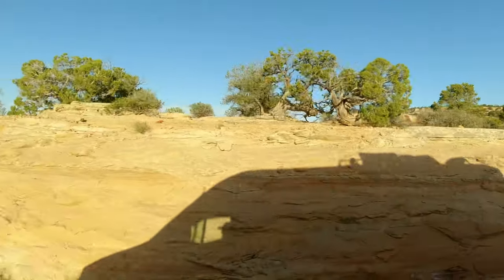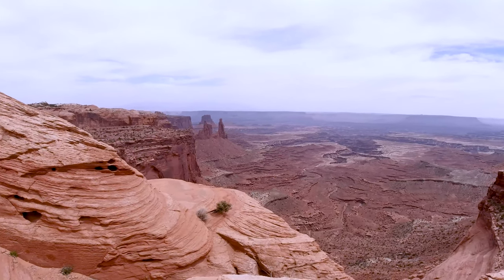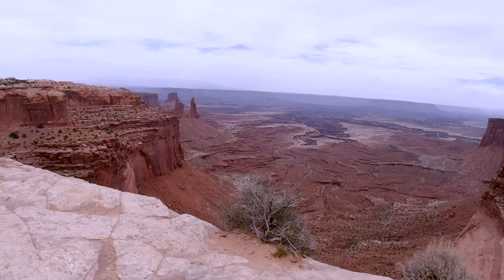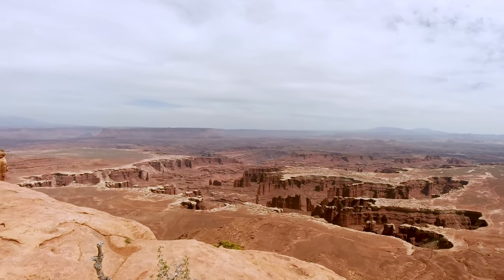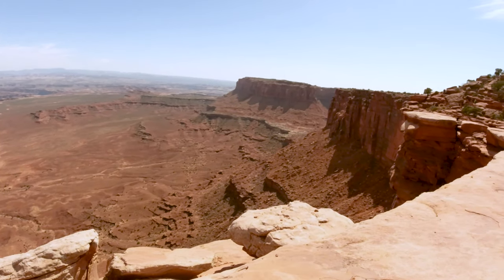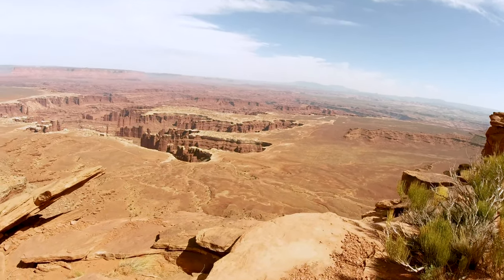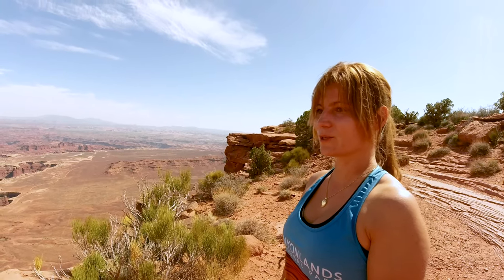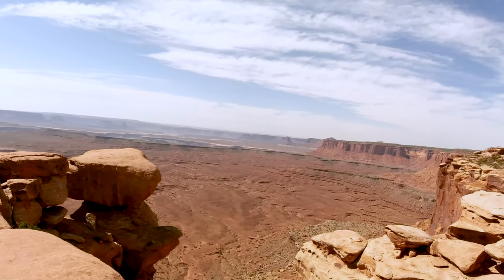Why You Should Visit Canyonlands National Park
In this video, we'll be discussing why you should visit Canyonlands National Park. Not only is this park stunningly beautiful, but it also has a wealth of history and archaeological significance.

We'll also be discussing the Messa Arch hike, which is one of the most popular hikes in Canyonlands National Park. This hike is definitely worth your time, and we'll be giving you a walking tour of the hike so you can understand all the highlights.

So whether you're a tourist or a resident of Utah, be sure to check out Canyonlands National Park! It's definitely worth the visit!

Canyonlands National Park in southeastern Utah is known for its dramatic desert landscape carved by the Colorado River. Island in the Sky is a huge, flat-topped mesa with panoramic overlooks. Other notable areas include the towering rock pinnacles known as the Needles, the remote canyons of the Maze, and the Native American rock paintings in Horseshoe Canyon.
Long trails at Island in the Sky begin on the mesa top and descend via switchbacks to the White Rim bench, or beyond to one of the rivers.

To search for real estate properties in Seattle, Bellevue, and All Eastside (Kirkland, Redmond, Sammamish, Bothell, Woodinville, Issaquah, Newcastle, Renton) go